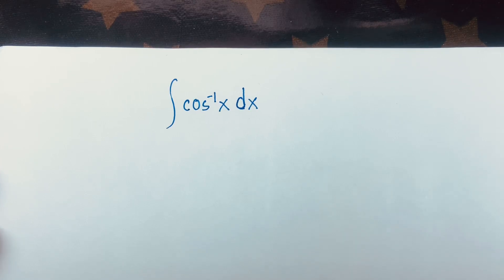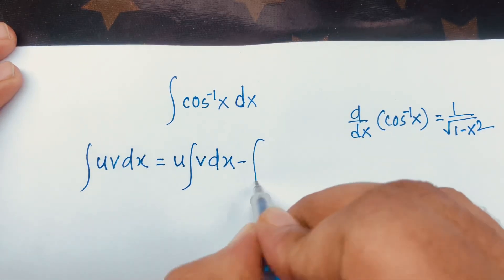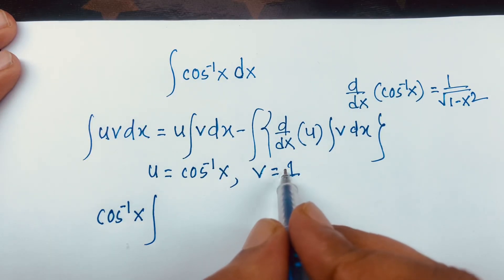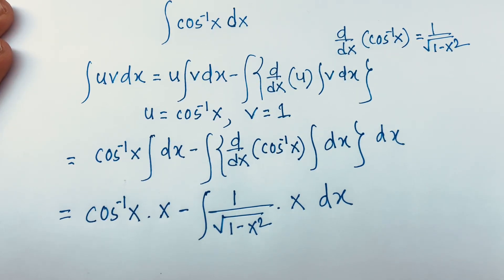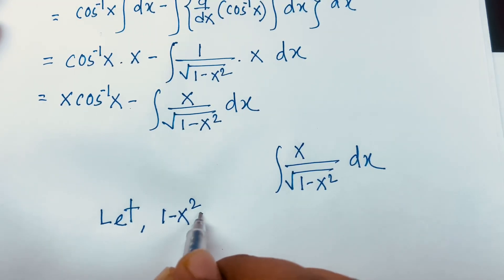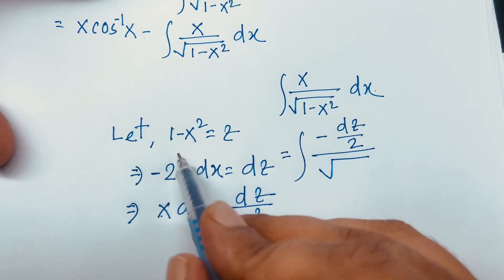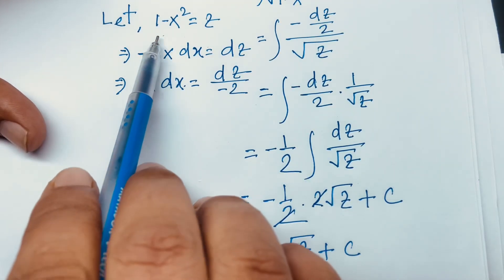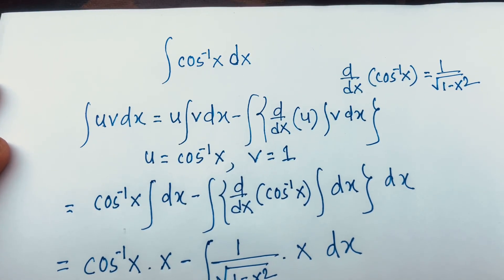A Wonderful Calculus Problem | Integration of Cos inverse X | Integral of cos inverse x =?